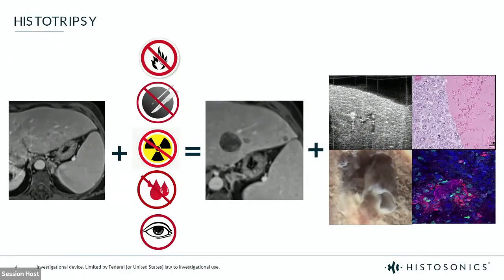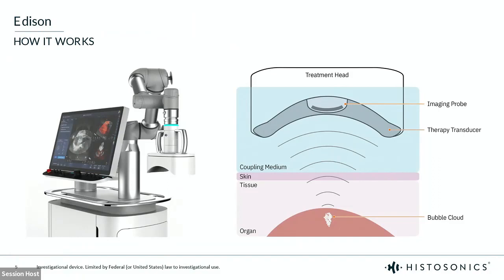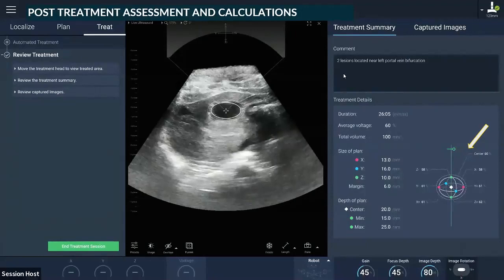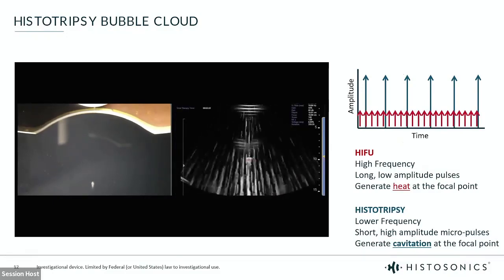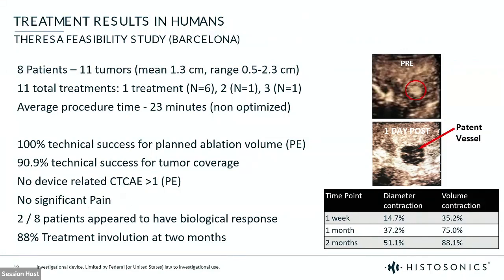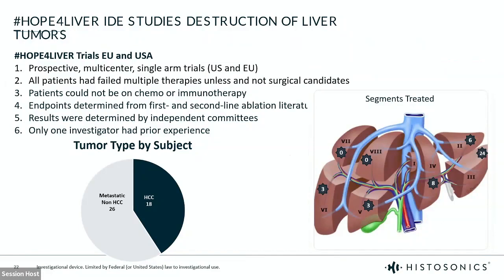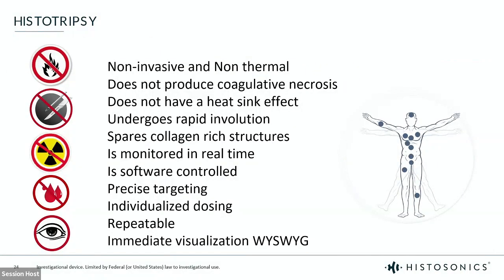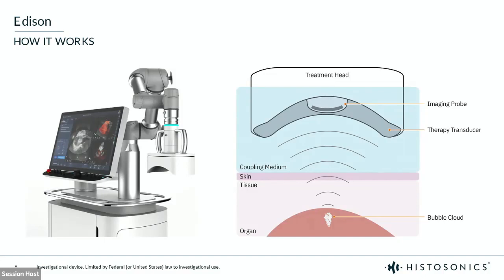Lunch Sponsored by HistoSonics